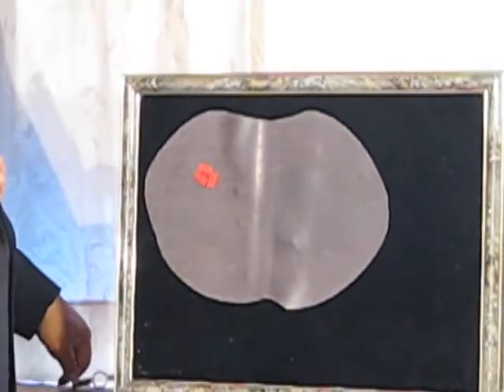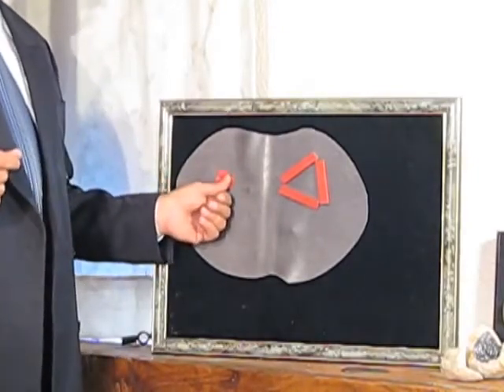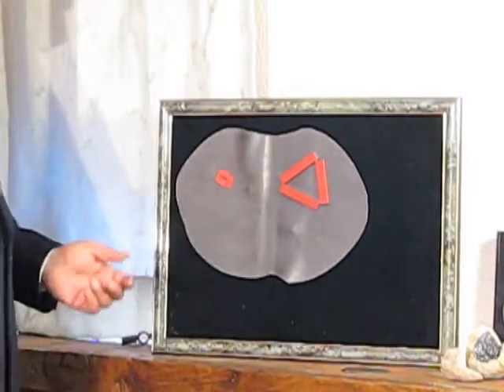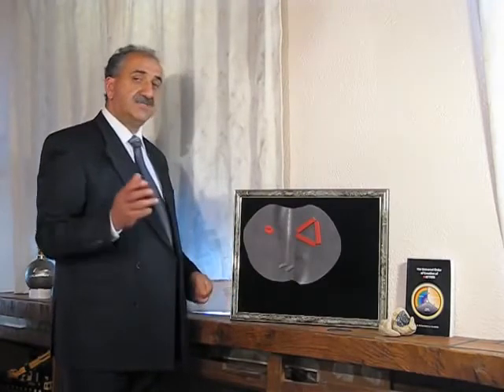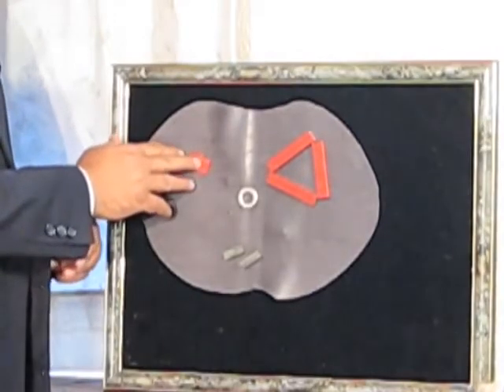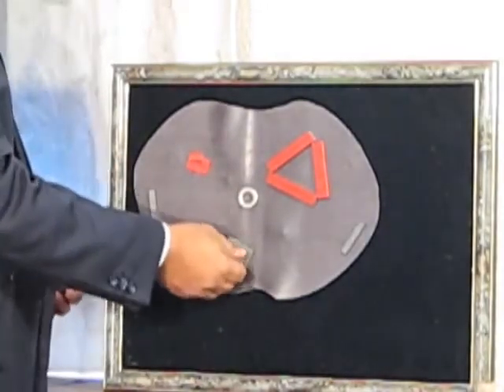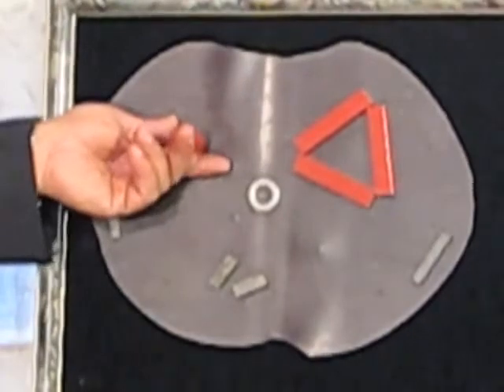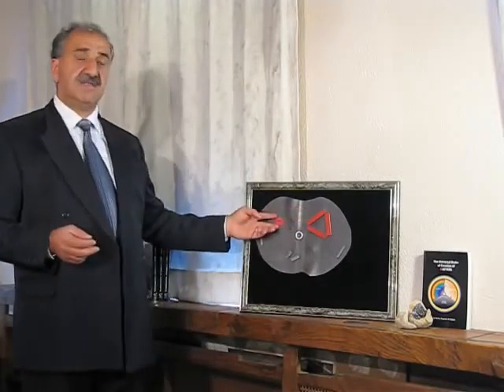Keshe 2: Matters of the Neutron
Originally Uploaded on Jul 14, 2009

In this second video about his book, "The Universal Order of Creation of Matters", nuclear engineer Mehran Keshe explains the real composition of the neutron.

The neutron, called the initial fundamental plasma, is composed of the three basic Matters; Matter, Antimatter and Dark Matter. This is a revolutionary new approach in physics.

Tiny magnetic fields are the real fundamental particles originating from a cosmic magnetic soup. Fields of similar strength can entangle in a dynamic pack. Three packs of such with different strength make the three basic type of Matters (Antimatter, Dark Matter and Matter), and they can interlock to make the Initial fundamental Plasma or Neutron.

This neutron can decay into a plasma of a proton and a plasma of an electron, and both still contain parts of the Matters trinity of the original plasma. They have each an individual, and together an overall, magnetospheric condition which is ruled by Magnetic and gravitational fields strengths. This is similar to the inward Gravitational and outward Magnetic fields of Earth.

Based on these new first principles prototype reactors were build, with amazing results, like creating lift and motion without burning fuel, and achieve fusion in a simple way.

Now it becomes possible to create at any point-of-demand in an affordable way vast amounts of energies (like electricity and heat) and motion, and matters like water, food, medicines and new materials, and to develop new space technology.